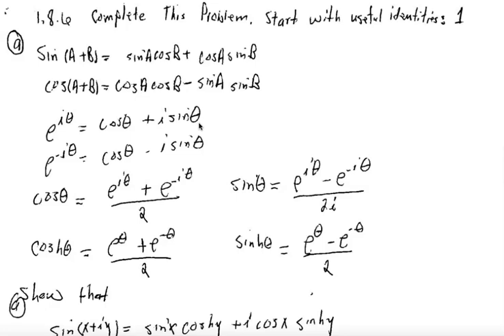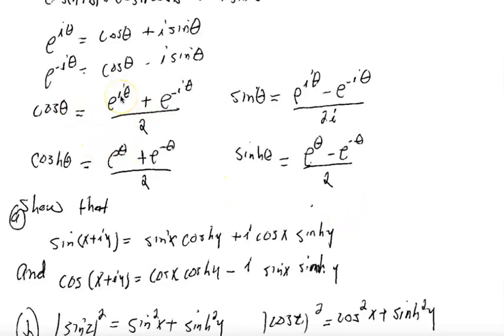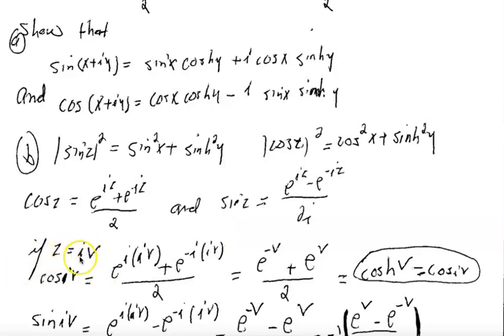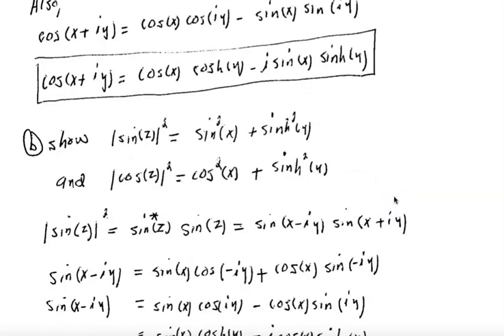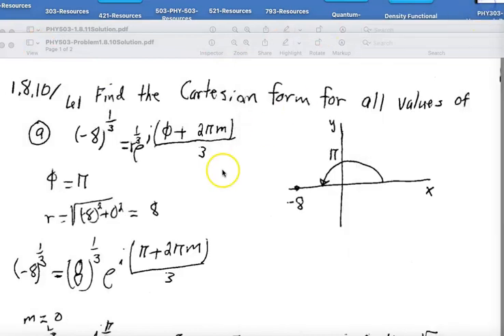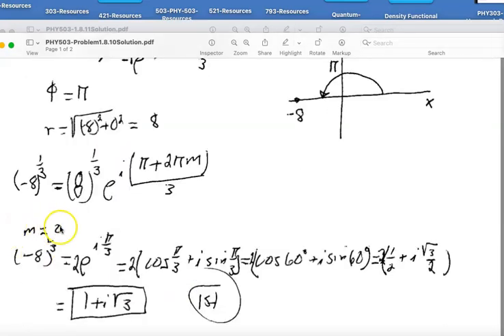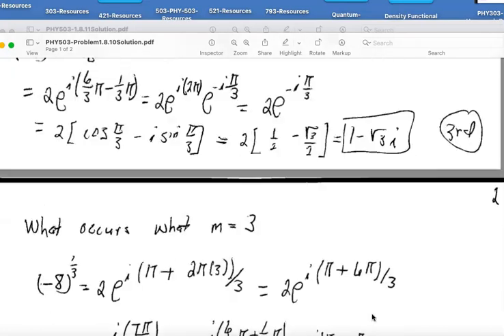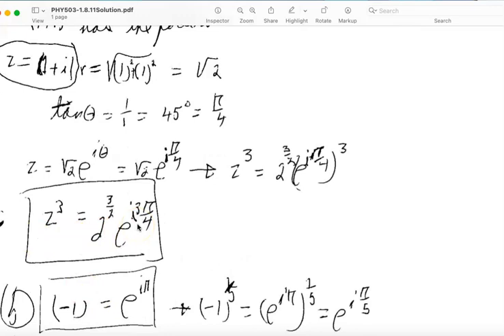PHY503 Complex Values Homework Problems Illustrated